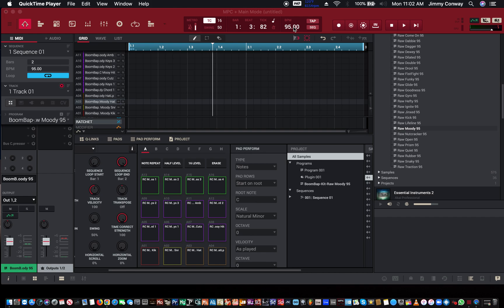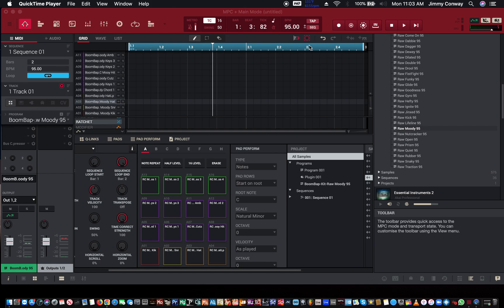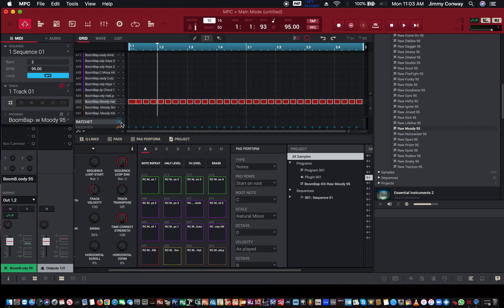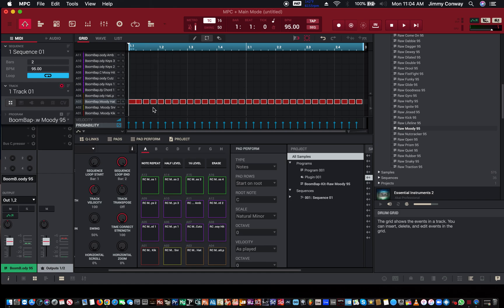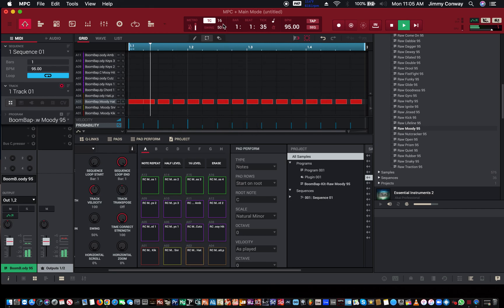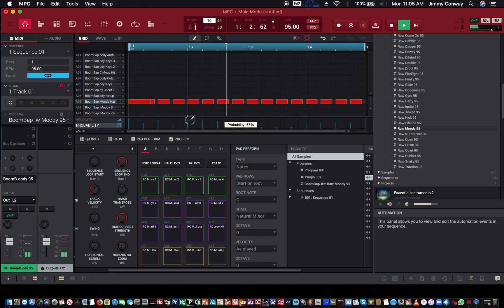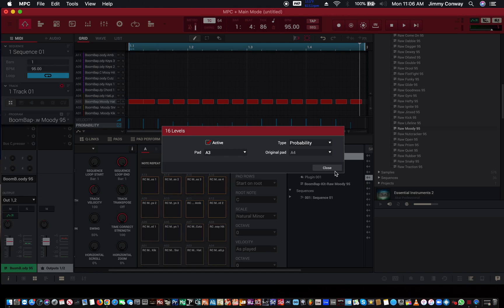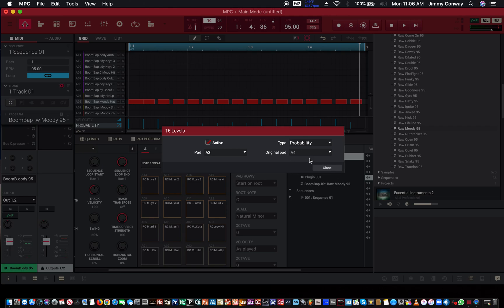MPC 2.11 Software Tutorials For Beginners - Probability - New Features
Welcome to my new video MPC 2.11 Software Tutorials For Beginners - Probability - New Features.  In this video i demonstrate the new probability feature in the MPC. It Is basically a chance a note my play or not. Watch the short video tutorial to learn more.